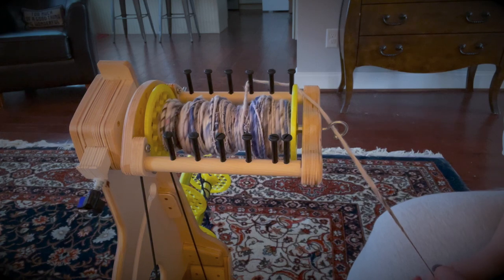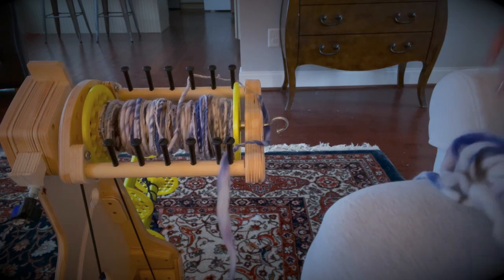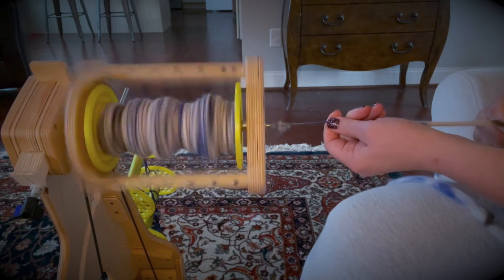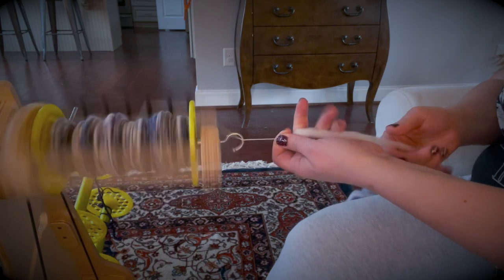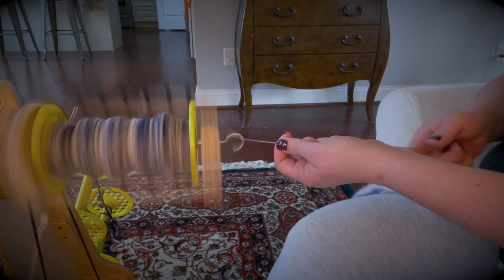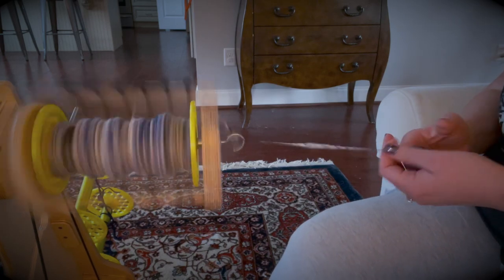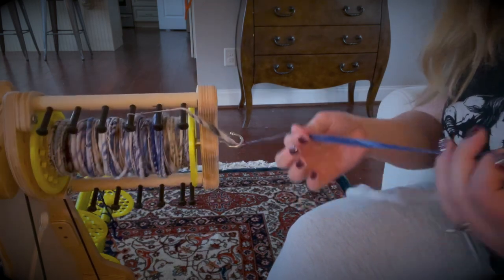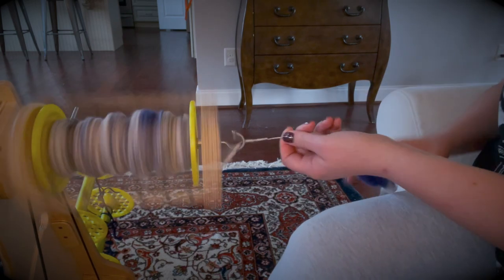spinning thick and thin yarn - approachable art yarn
This is a fun little lesson I get asked about a lot.
Let's play around with spinning " slightly thick and thin yarn" yes on purpose ha ha.
I think I may start a little series on " approachable art yarn" I love yarn that has a bit more personality but I also really like to knit with the yarn I make. I'm not really a weaver or giant art crocheter or anything.  Let me know what you'd like to know more about.

Hope you're week is great Much Love,
Erin and CHY

We have collaborated with Galler Yarns to bring you. Our "Free Luxury Yarn Sampler Shawl Kit" You will get s a free pattern. 3 full size skeins of our Asana Bulky Yarn ( alpaca and wool blend)  for free! Just cover our shipping and handling so we can keep paying our staff great wages for their work.  Thanks!

Sign up for our Dream Yarn course. This course will take you from our " Crafting with mindfulness Introduction" to learning on a drop spindle to designing your own yarn on a wheel if you wish. New content added all the time.
The proceeds go to keeping the My Local Wool website staffed and running to help promote small farms.